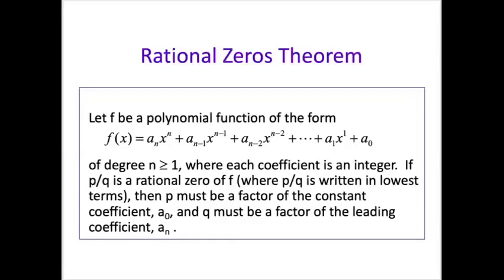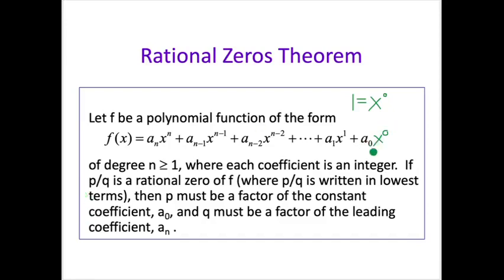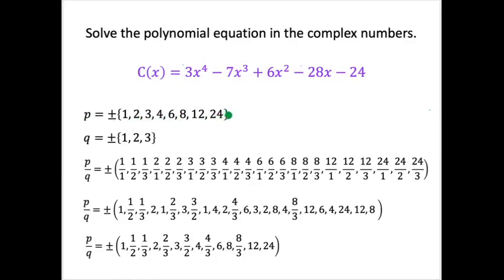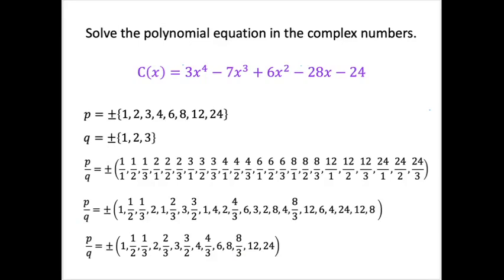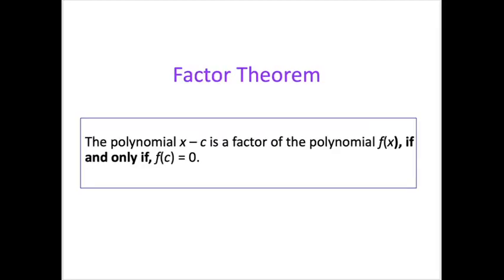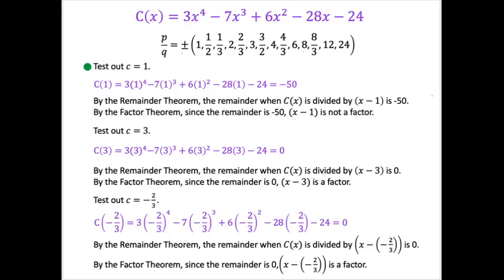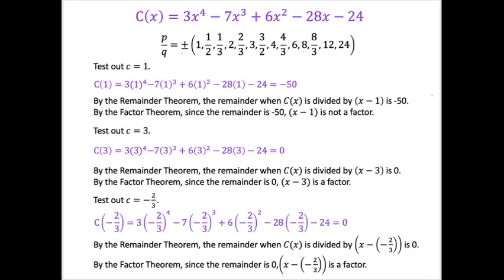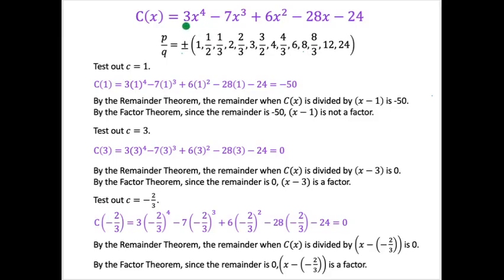Polynomials with Complex Zeros - Part 3